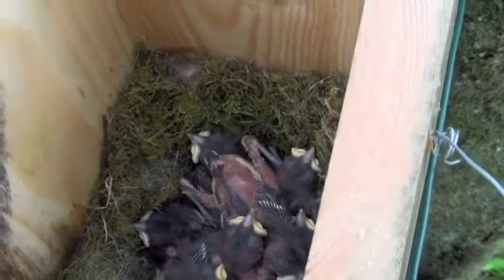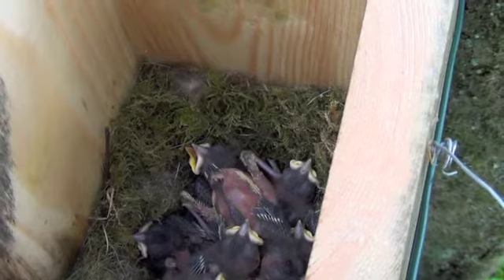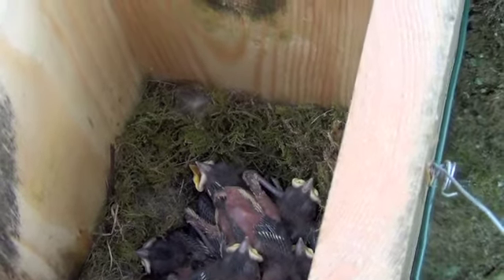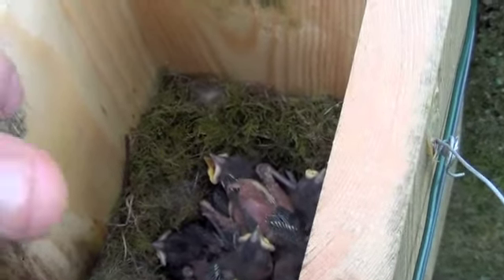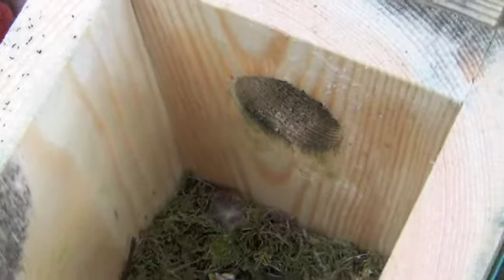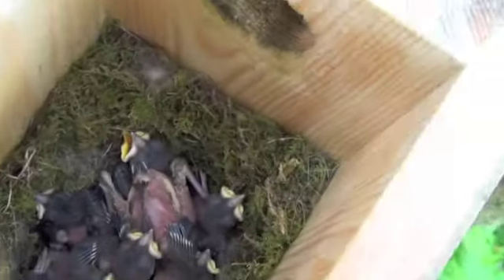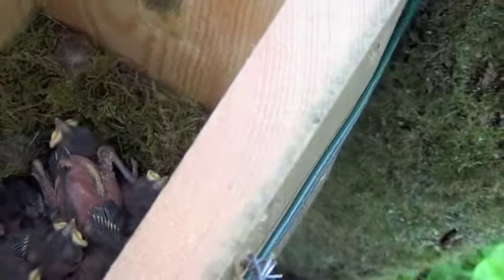9 Great tit babies fill the box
Three weekly visits to the same bird box.